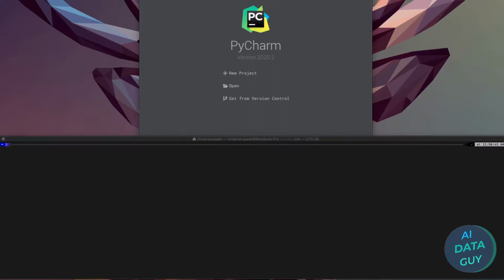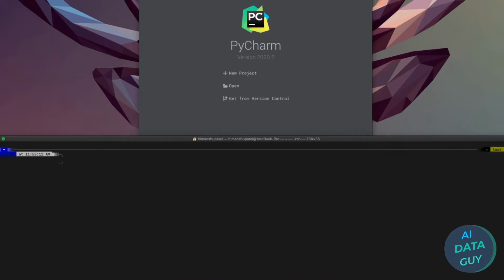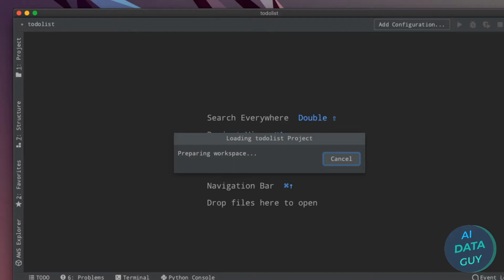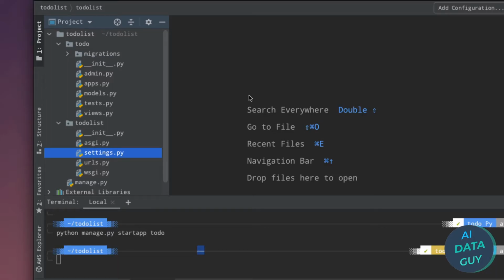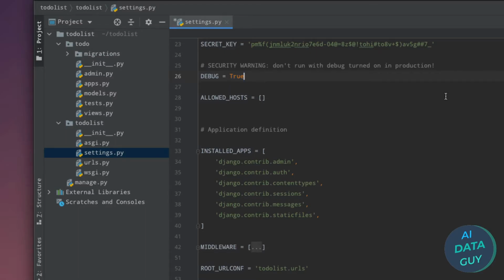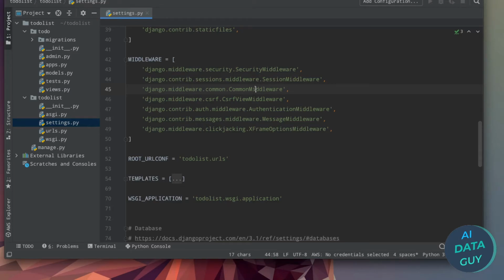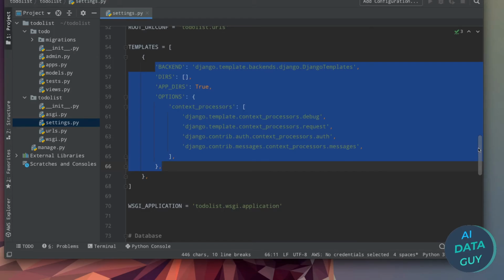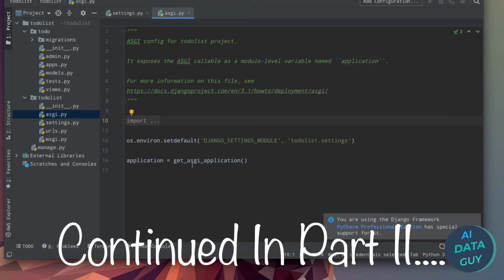Full Stack Python | Django App Walkthrough & Creation | aidataguy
In this video we will learn about we will create our first app and review the files that are created when we generate the Django project